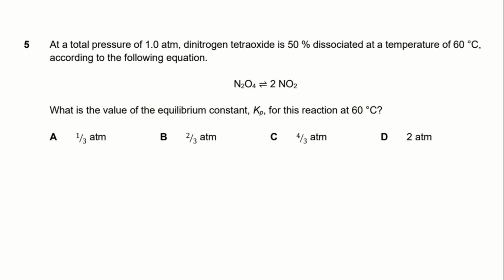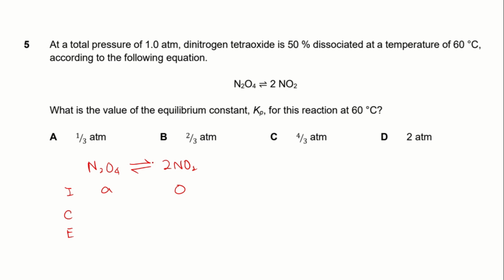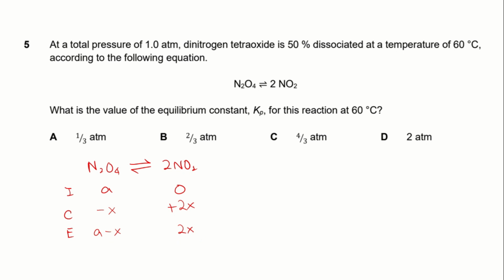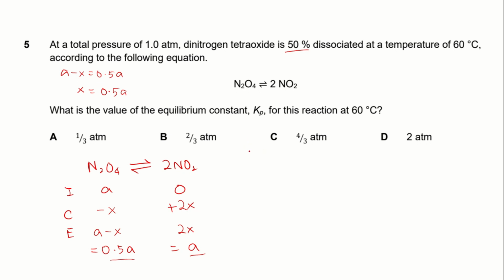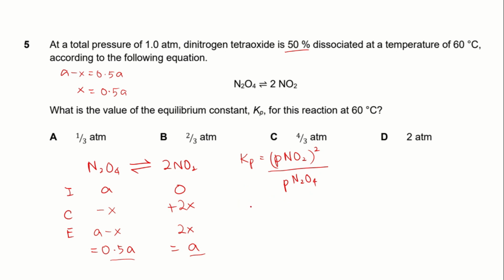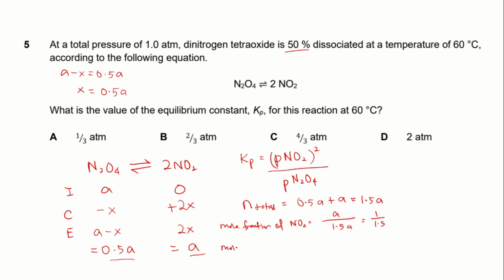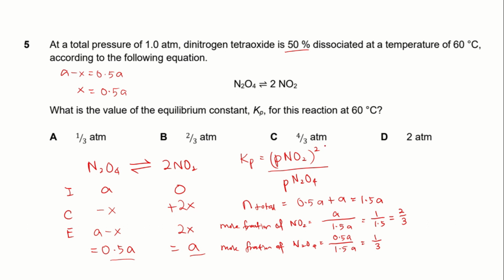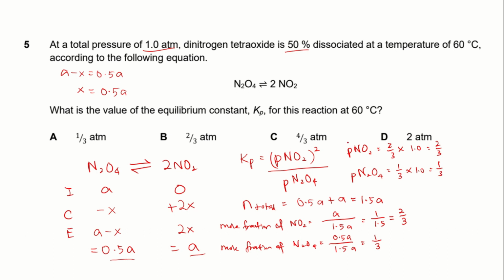Greatest Hits Q5 9701 S06 QP1 Q10 Cambridge International AS Level Chemistry 9701/1/M/J/06/Q10